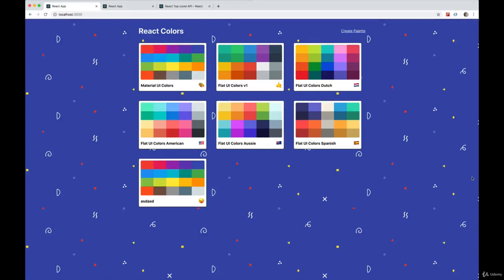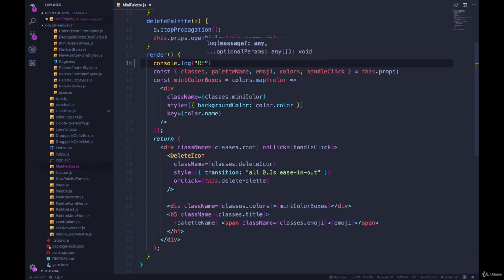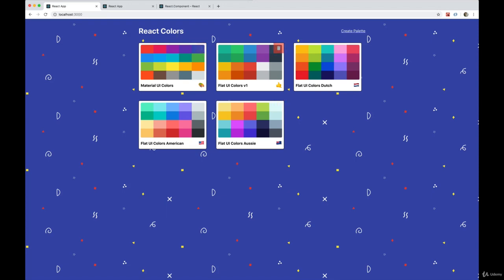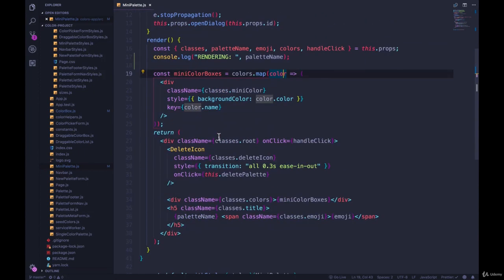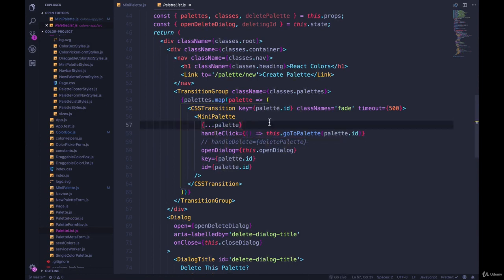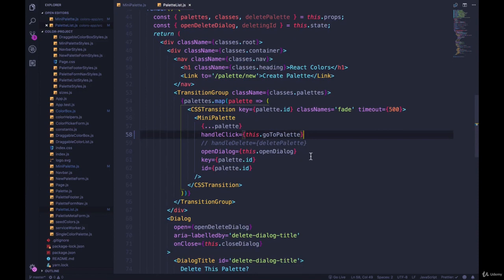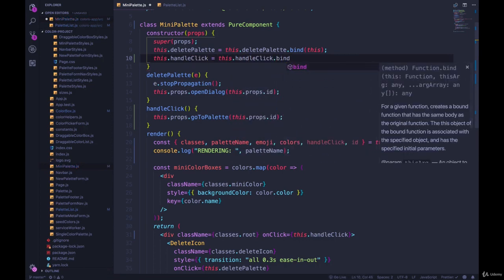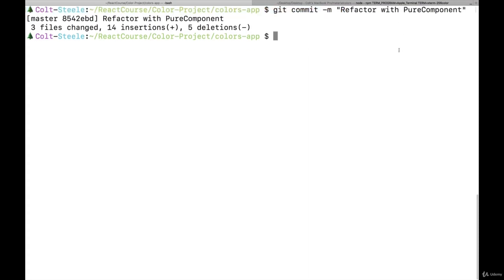Optimizing w PureComponent